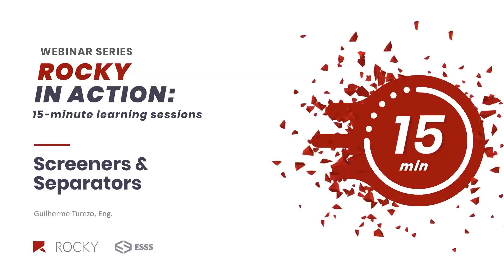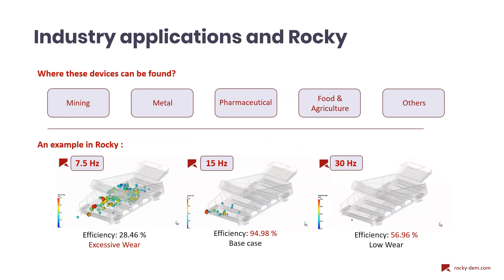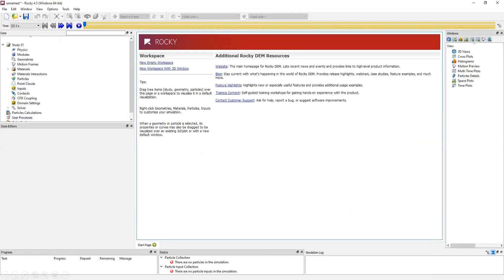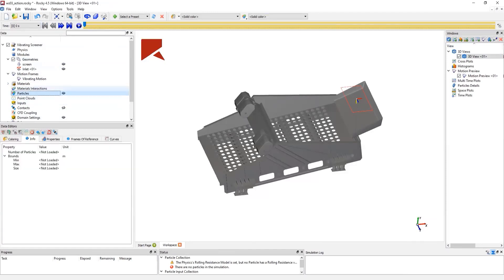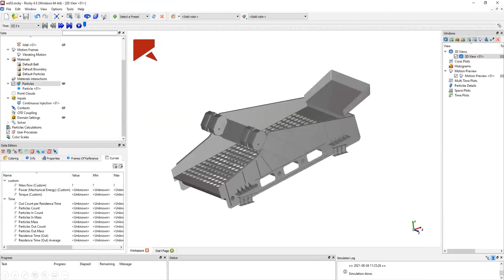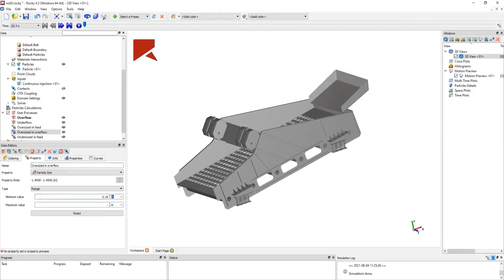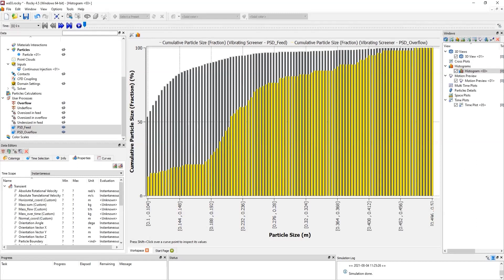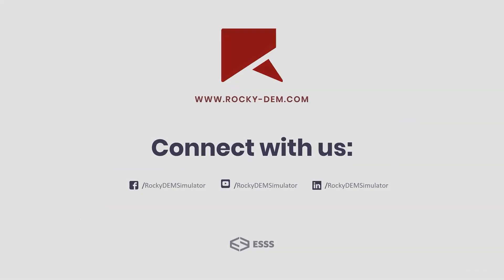Rocky in Action - Screeners & Separators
Our on-demand 15-minute learning session will bring you up-to-date on the latest in computational simulation using Discrete Element Modeling (DEM)

Screeners and Separators are fundamental for particle transportation, helping companies to separate particles with different sizes and shapes. This equipment is used in agricultural, food processing, pharmaceutical, mining, metal and other industries. Rocky DEM can improve the efficiency and optimize these devices using computational simulation.

This webinar is part of Rocky in Action, a series of free webinars presented by specialists in simulation and CAE applications. Each webinar in the series demonstrates how Rocky DEM can set up, solve, and post-process a key industrial problem related to bulk material and discrete and particulate systems using Discrete Element Modeling (DEM).